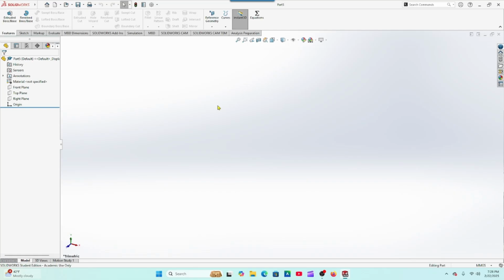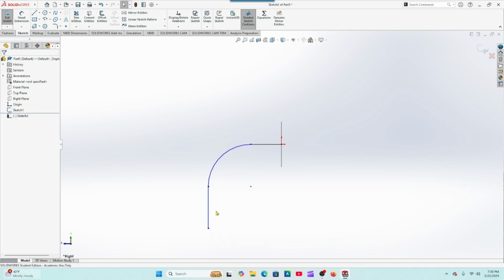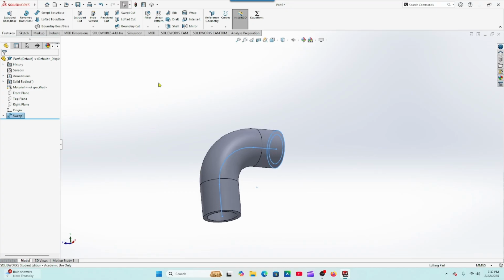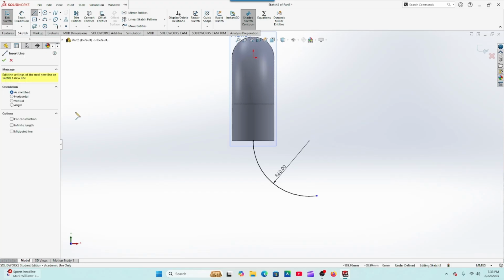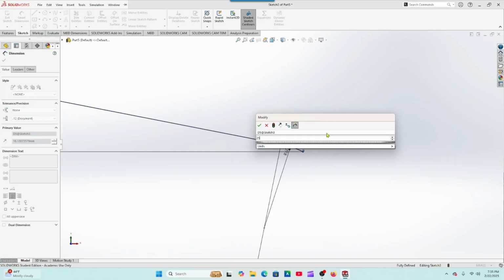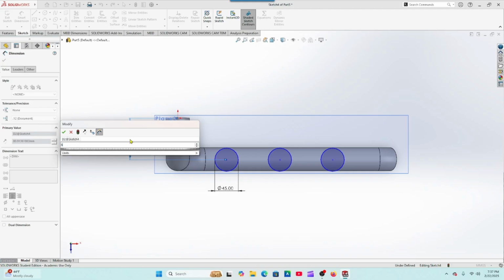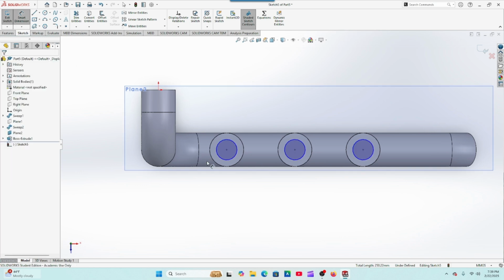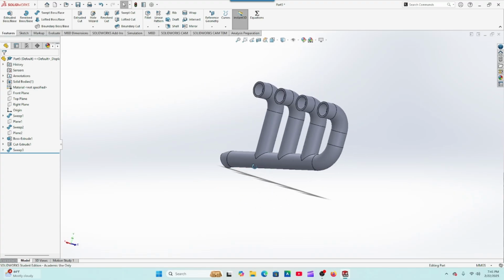Solidworks - Sketching & Extrude Boss/Base Exercise - Chapter 8- Tutorial 2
A quick walkthrough on how to sketch Tutorial 2 from Chapter 8